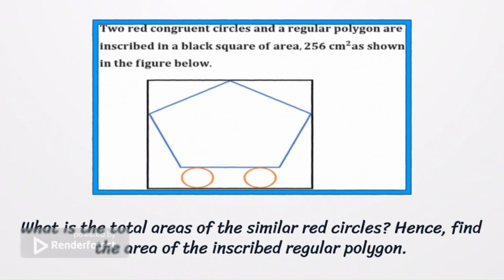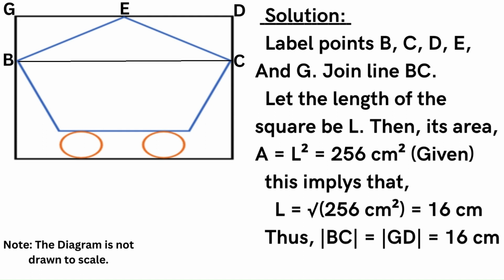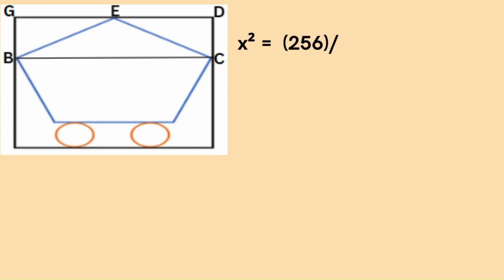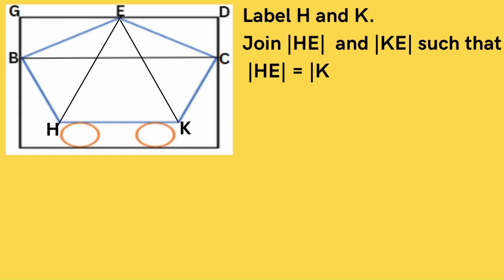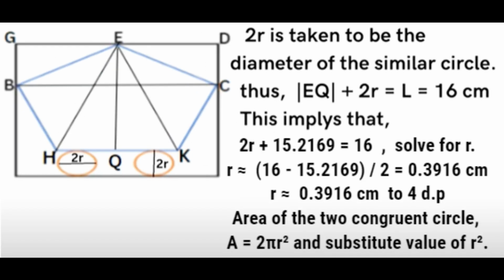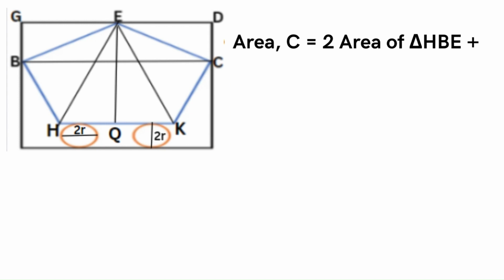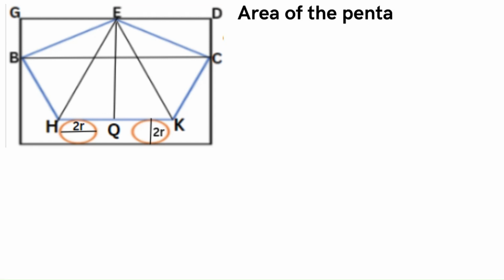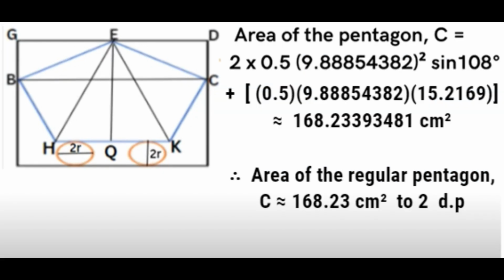A Regular Pentagon And Two Small Red Circle Inscribed In A Square Of Area, 256 cm² .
The questions required that we find the total areas of the two red congruent circles and the area of the regular pentagon. This a plane geometry in relation to shapes. Here we have circle and polygon. The first step is to assign the square a side length of L. By finding the length L from the given area , we can proceed to find the base length of any of the two sides of the pentagon forming a triangle. This form the bases of our finding solutions of the given questions. Watch the lecture video for more insight on how to solve similar or related questions. Do not forget to click the subscribe to my channel for free and Like and Share to your social networks amd love ones that they may find the contents of this video useful for solving plane geometric questions.Click the notification button to get text meaasge when recent free lecture video is uploaded into the channel.